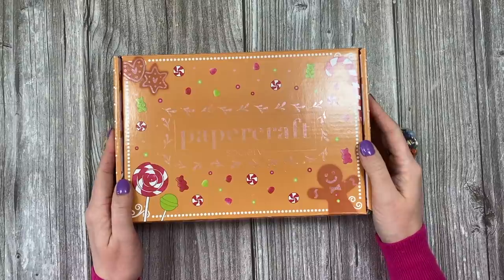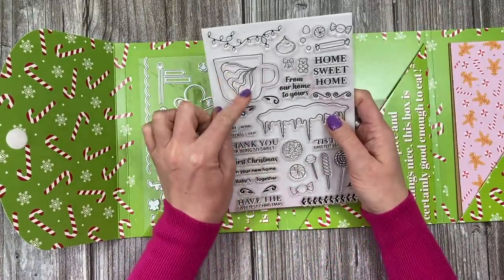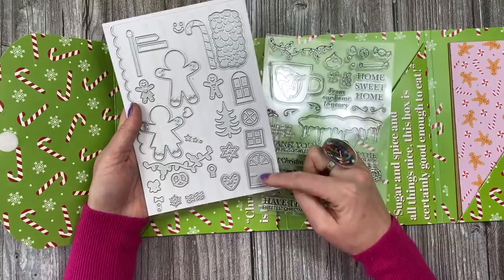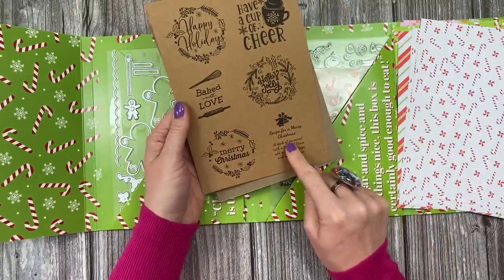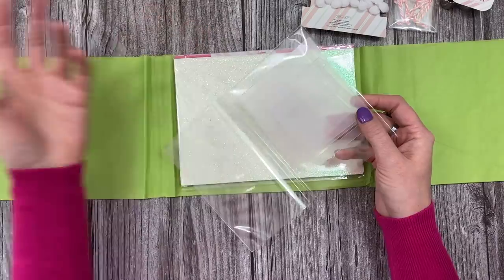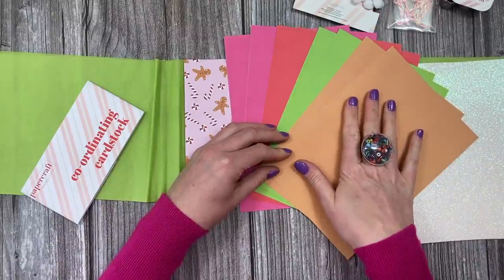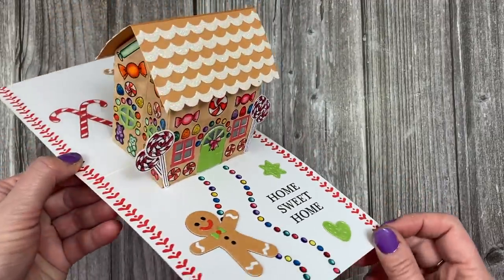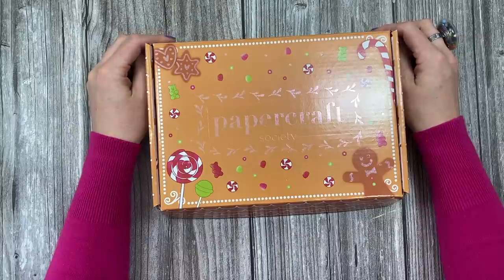❤️ Check out my First Christmas Kit! 🎄Papercraft Society Box 24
This box will be sent out to you at the beginning of September 2021

My Pink & Purple Scoreboard by Hunkydory.

Sam